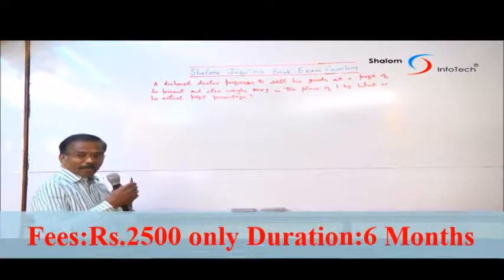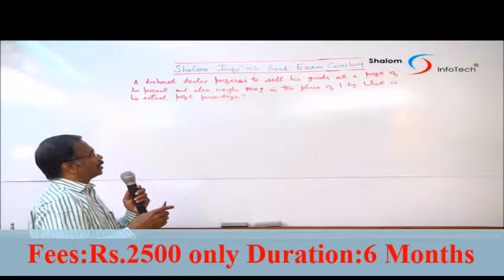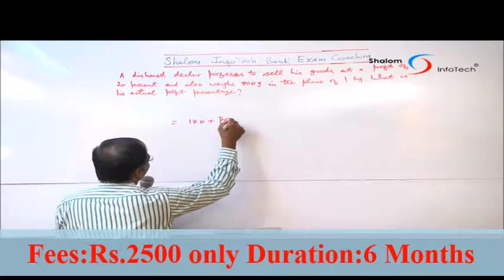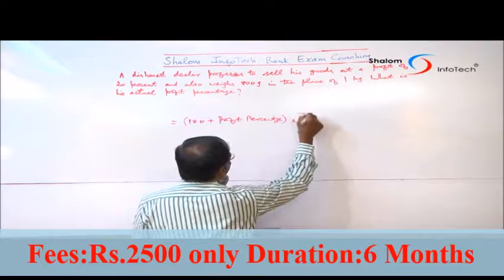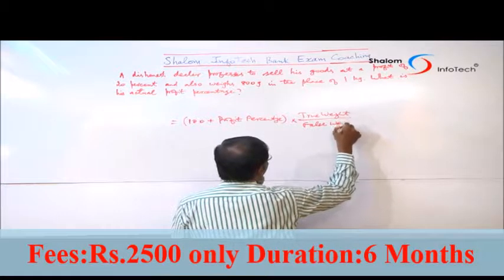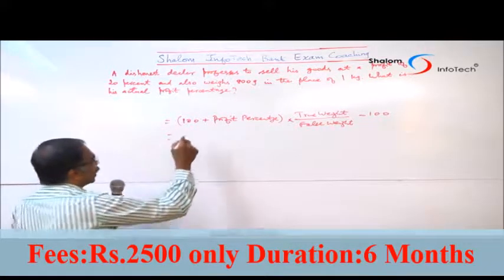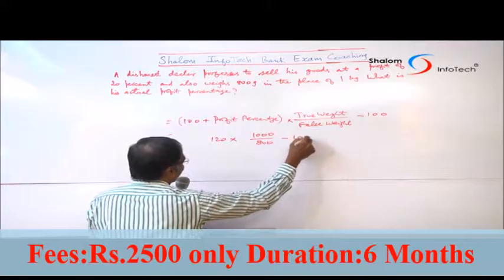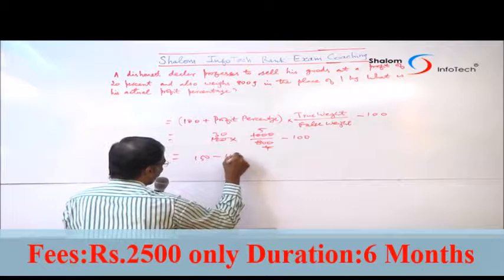Shortcut Tricks in Maths || ibps po || ibps clerk || sbi po || sbi clerk Part10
Speed Maths for Bank Exams.Maths Shortcuts for Competitive Exams

Maths shortcuts Tricks in few seconds (Bank PO & Clerk, SSC CGL 2016,CSAT,SBI PO,Railway)

MATHS TRICKS , SHORT CUT TRICKS FOR MATHS TO MAKE CALCULATION EASY AND FAST

Math Shortcut Tricks - Learn Quick, Easy, Fast Shortcuts Tricks for Competitive Exams
- We provide coaching for:
Bank PO & Clerk , SSC (CGL& DEO Clerk), MAT, NDA, CDS, LIC, CPO, Delhi Police, CTET ( HTET, RTET and all other State Teacher eligibility tests), etc.

- Our main Subjects are:
1. English
2. Mathematics.(Quantitative Aptitude)
3. Reasoning (Verbal & Non-Verbal).
4. General Knowledge(Pol.Sc. History, Geography, General Sc. Agriculture, Animal husbandry).
5. Current Affairs.
6. Teaching Aptitude.
7. Logical Reasoning(LR).
8. Personality Development.
9. Interview facing Techniques.
10.Computers

Presented by:
Shalom Career Academy
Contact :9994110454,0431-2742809